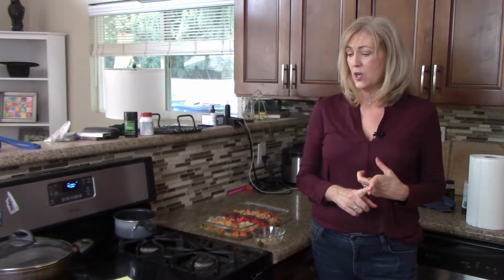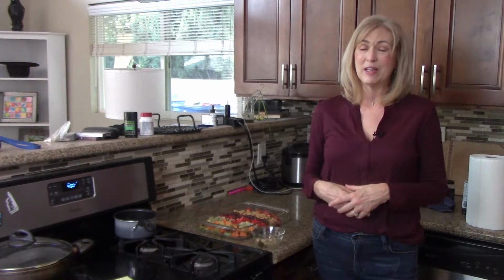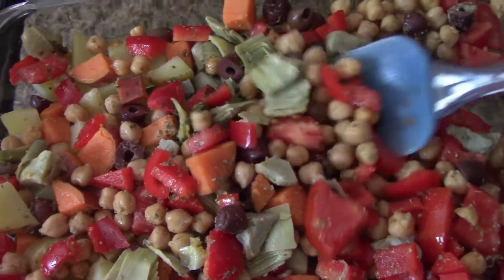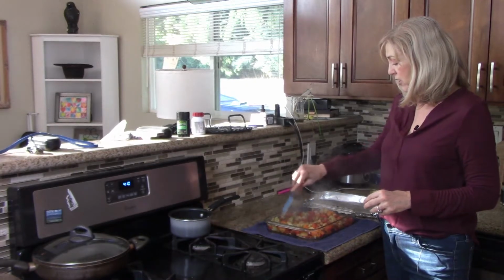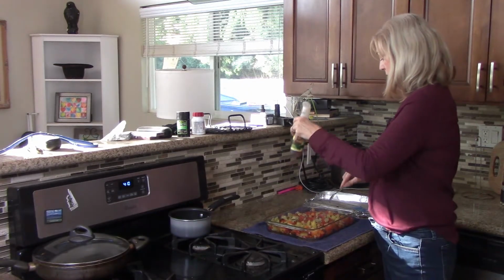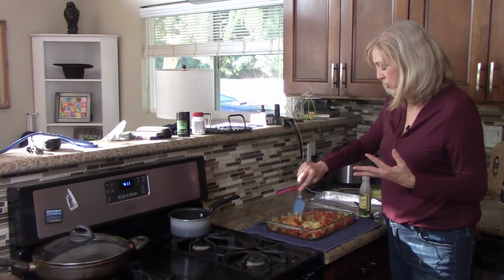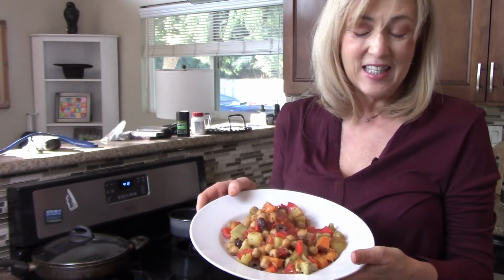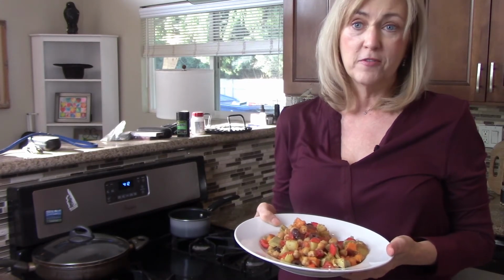Bliss is a dish with Kalamata Olives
This delicious dish will  convince just about anyone to give plant based food a try.  It's easy to make and contains a wealth of rich flavors from fresh veggies.  It's a one pan meal, with a balsamic vinegar finish. It's even better the next day, if there's any left over. You'll want to make this again and again.